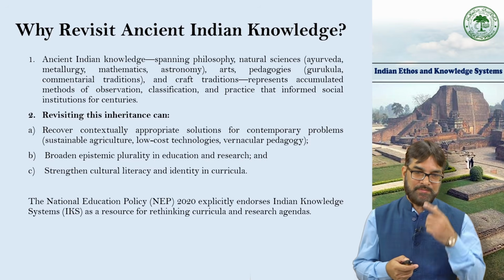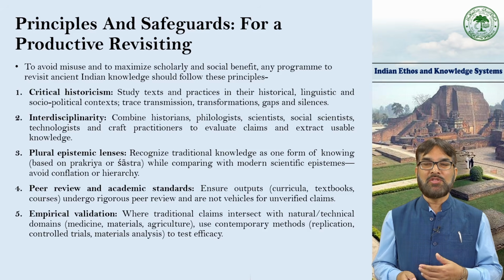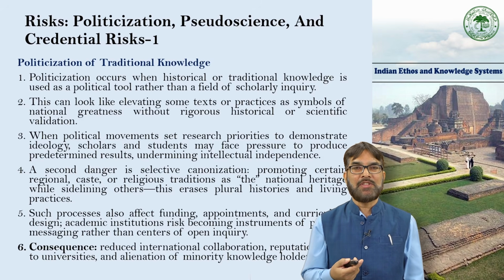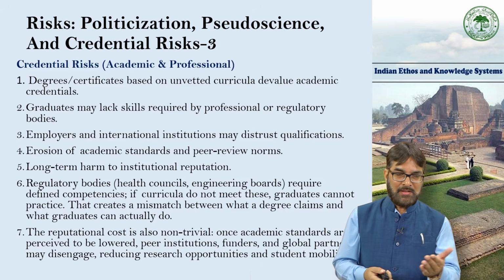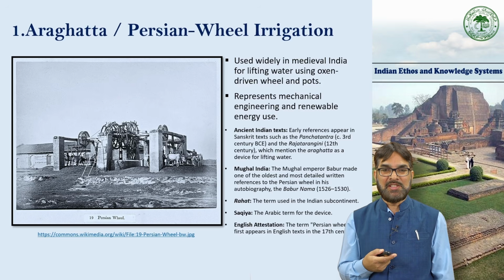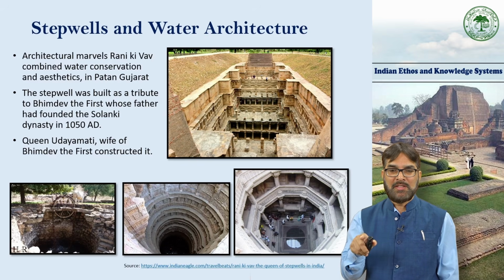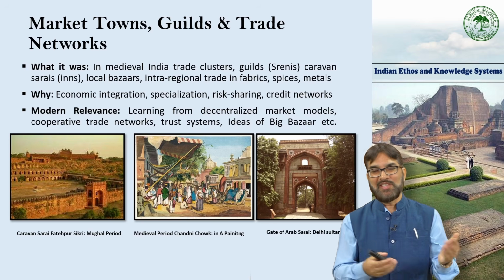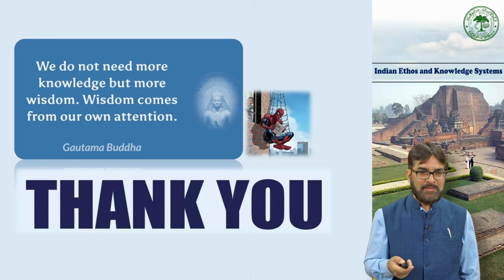Lecture 4 - Need to Revisit Indian Knowledge and Culture